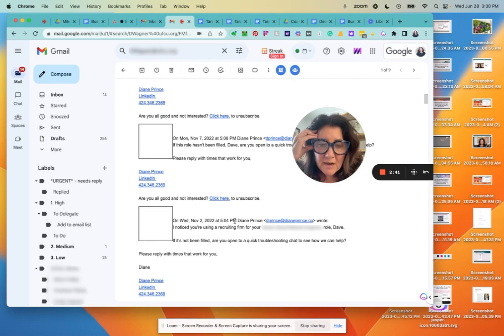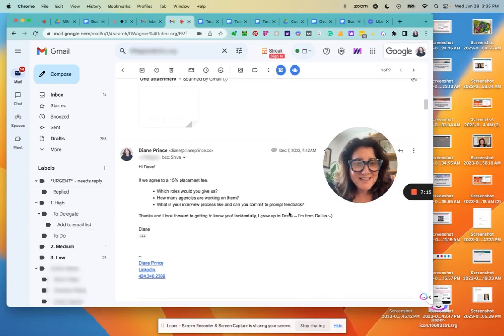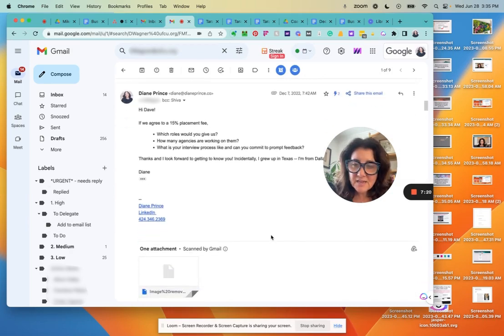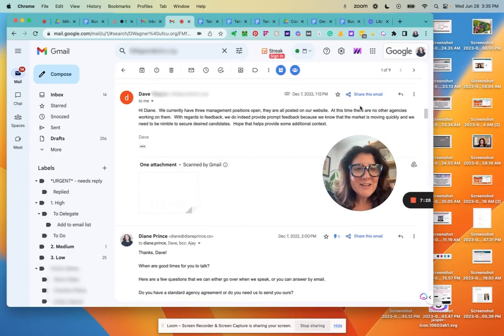How To Get Clients Fast: Successful Cold Email Campaign For Recruiters | Diane Prince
Do you need help to acquire new clients for your technical recruitment firm? In this video, I’ll show you how I landed a new client using an effective cold email campaign. Follow along as I walk you through the entire process, from crafting the emails to closing the deal.

👉Key points covered:

The power of cold email campaigns
Discover why cold email campaigns are an effective and scalable strategy for generating leads and acquiring clients, even in highly competitive markets.

Crafting compelling cold emails
Learn the essential elements of a persuasive cold email, from attention-grabbing subject lines to compelling copy that sparks interest and drives engagement.

Strategic timing and randomization
Explore the concept of timing and why a strategic approach, including randomization, can help your cold emails stand out from the crowd and increase the chances of getting a response.

Iterative testing and optimization
Understand the importance of continuous testing and optimization in refining cold email campaigns. We'll discuss the significance of adjusting your subject lines, copy, and overall strategy to maximize your results.

Building trust and value
Discover how to create personalized and valuable interactions with your prospects through thoughtful questions, addressing their pain points, and providing tailored solutions.

Nurturing the conversation
Learn how to navigate the back-and-forth communication with prospects, gradually leading them towards a positive response. We'll share effective techniques for keeping the conversation flowing and building rapport.

Leveraging negotiation and closing techniques.
Dive into the art of negotiation and closing deals through well-crafted responses and strategically positioning your value proposition. We'll provide insights into handling objections and driving prospects toward a favourable outcome.

By leveraging these strategies, I helped a technical recruiter stand out in a noisy market and secure valuable business. Whether you're a seasoned recruiter or just starting, these tips will help you master cold email campaigns and boost your client acquisition efforts.

This video is about  How To Get Clients Fast: Successful Cold Email Campaign For Recruiters. But It also covers the following topics:

Effective Cold Email Campaign
Client Acquisition For Recruiters
Successful Email Campaigns

Video Title:  How To Get Clients Fast: Successful Cold Email Campaign For Recruiters | Diane Prince

✅  About Diane Prince.

Welcome to Diane Prince! 🔥 Attention Recruiting and Staffing Agency Owners!  💬  RUN, don't walk, to hire Diane. She will help you transform your recruitment business in every single way.

She's helped us narrow our ICP, create compelling sales messaging, and build a detailed business plan. She'll encourage you to lean into what makes you different instead of following a one-size-fits-all system. - Julia Arpag, CEO & Co-Founder of Aligned Recruitment.

💬 Join the Conversation: Share your challenges and goals in the comments below!